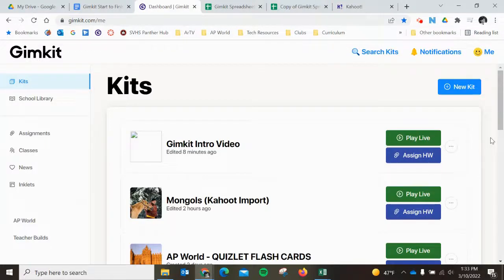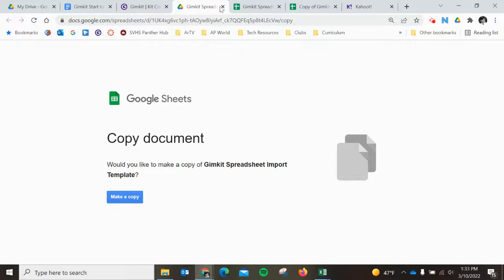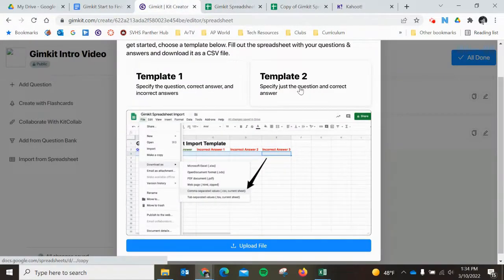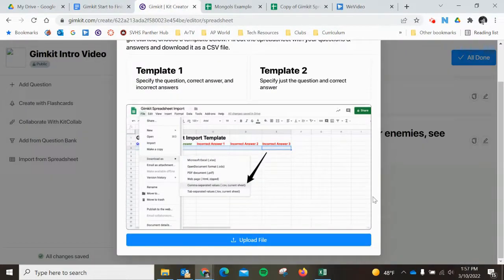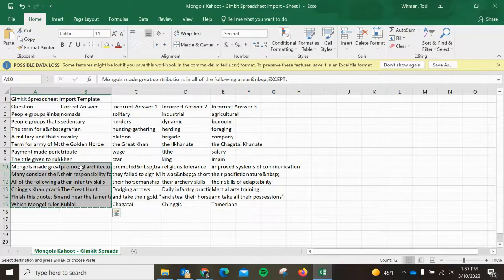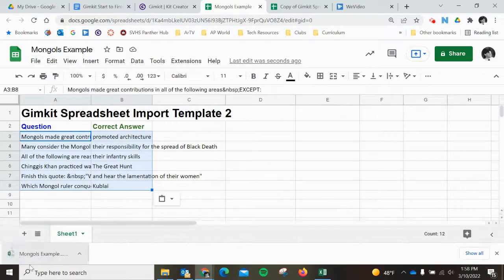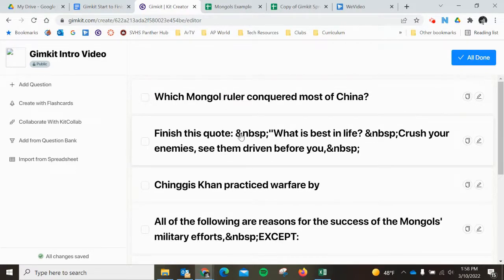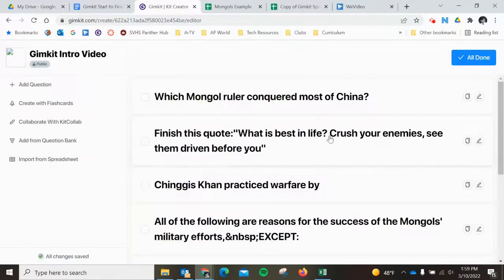Gimkit Upload from a Spreadsheet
How to use the Gimkit Spreadsheet templates to quickly create a kit